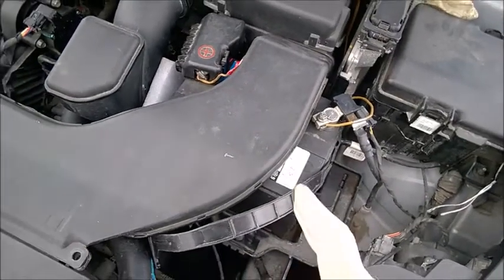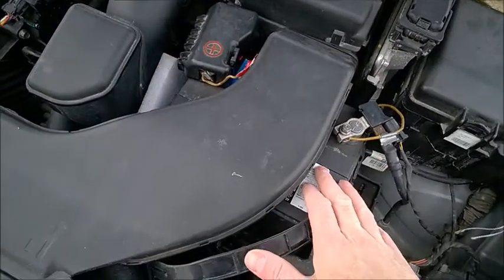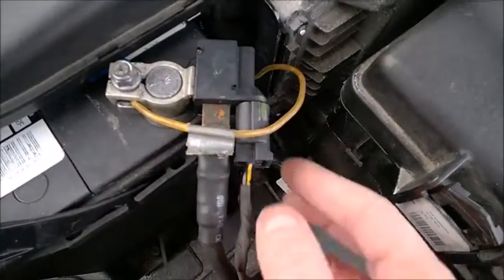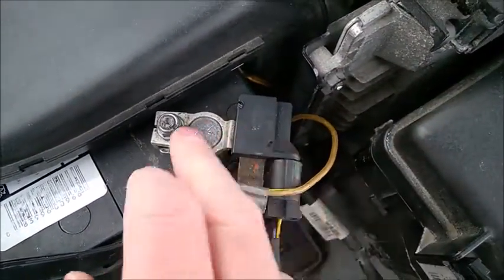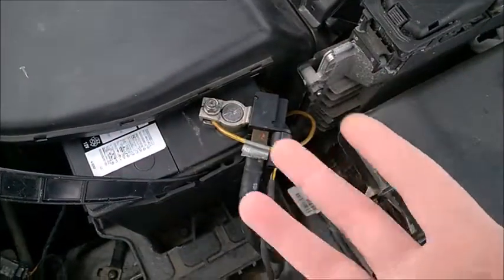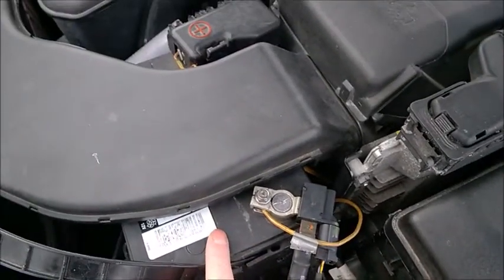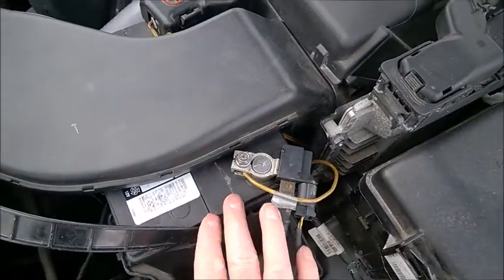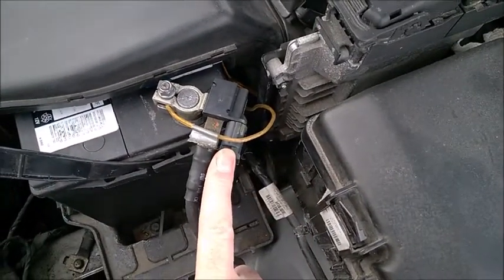Replacing AGM with regular acid-lead car battery - the battery temperature sensor AMS (BMS)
If you replace an AGM with an Acid lead battery, you may want to deactivate the battery temperature monitoring sensor AMS - this may be especially useful in very cold weather. Showing on a Hyundai and Kia, but probably good for other cars as well